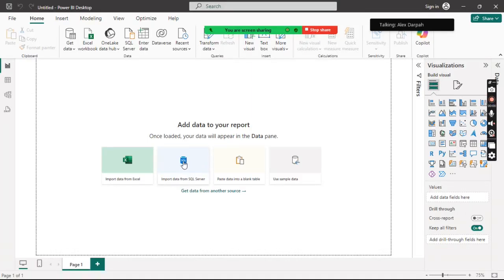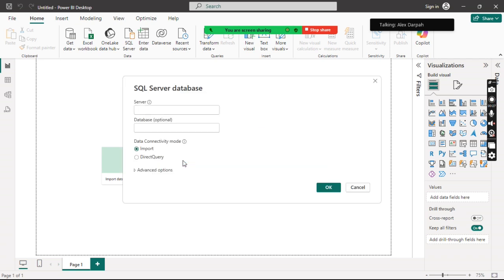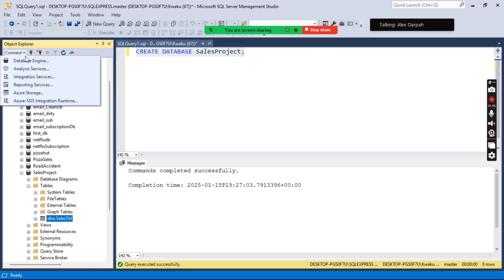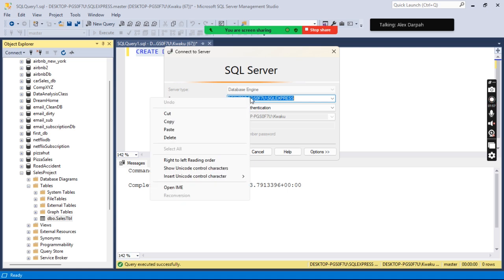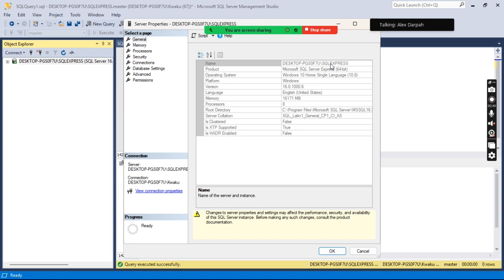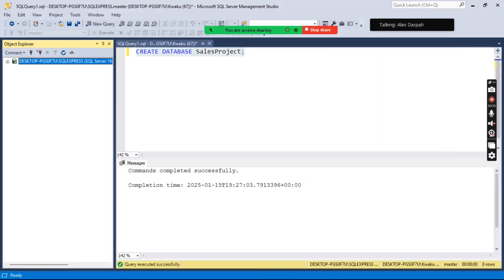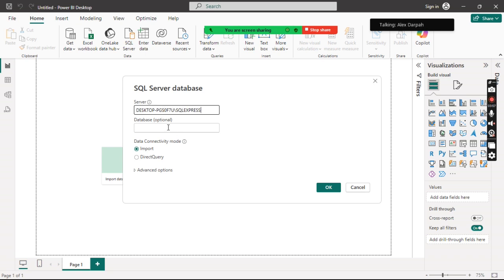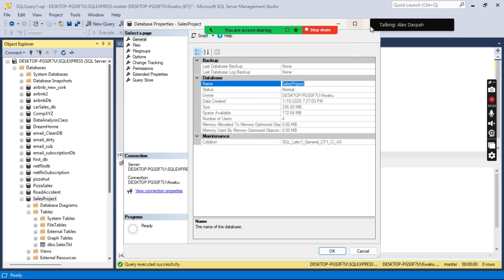“Power BI Tutorial Part 1: Quickly Connect Microsoft SQL Server and Import Data for Analysis”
In this tutorial, we’ll guide you through the process of connecting Microsoft SQL Server to Power BI to quickly import your data for analysis. This is the first part of our Power BI series, where we’ll cover step-by-step instructions on setting up the connection, importing data, and preparing it for visualization. Whether you’re a beginner or looking to enhance your skills, this video will help you get started with integrating SQL Server and Power BI seamlessly.